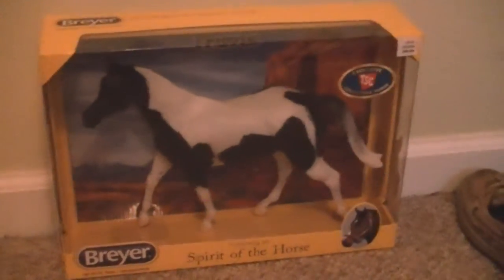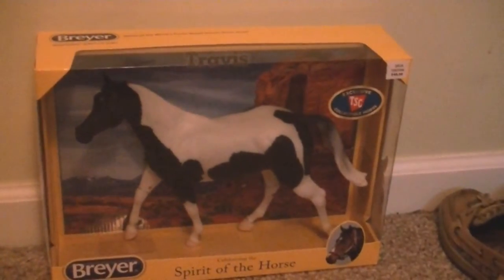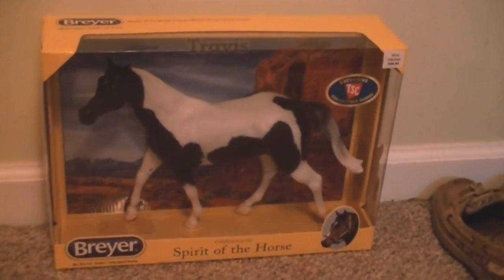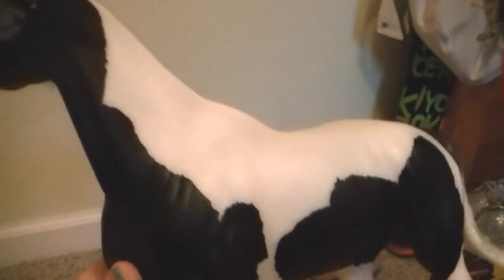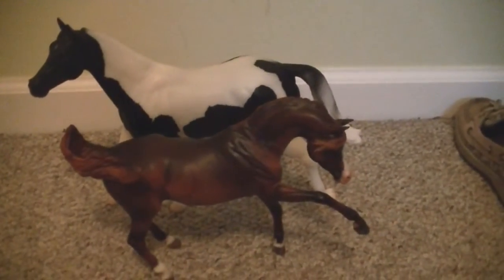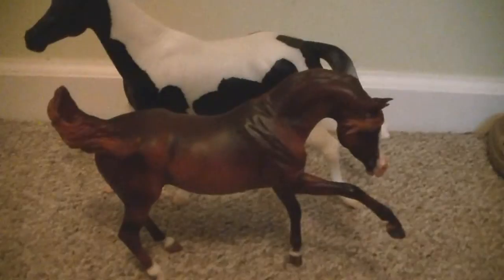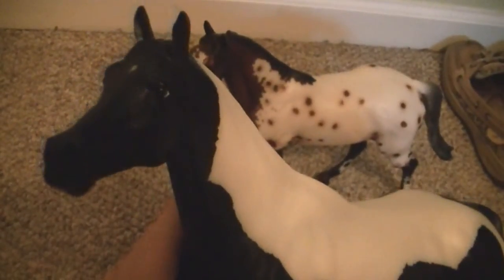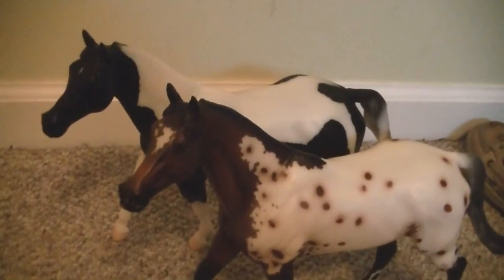New Breyer Horse TRAVIS! (Unboxing and Review)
Yup bought this beaut the other day. Hope you enjoyed my review and unboxing! More Breyer videos coming soon! I highly recommend picking up a Travis at Tractor Supply; they also have another SR available named Maverick on the Missouri Fox Trotter mold. Any questions just ask! I'm also taking video requests so please ask for videossss!